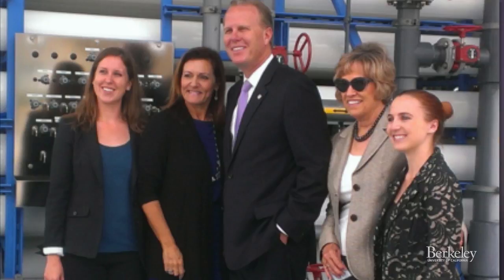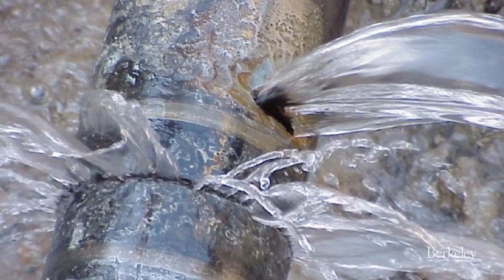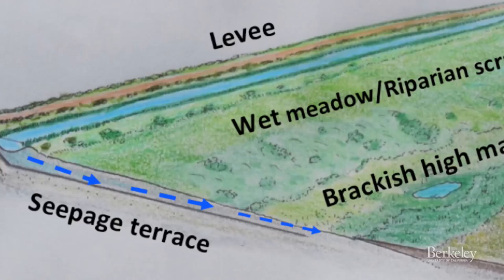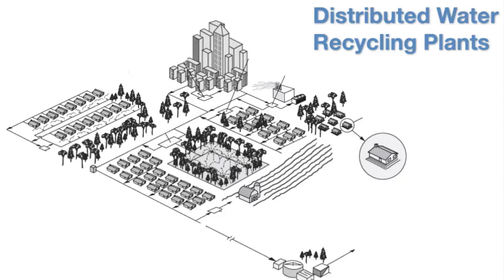Stillsuit for a City: David Sedlak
At a time of uncertain water supplies, how can we get the most use of our water? By passing water through a material called a reverse osmosis membrane, adding a small amount of hydrogen peroxide and exposing it to ultraviolet light, engineers in Orange County, California have been turning what used to be considered useless wastewater into drinking water for more than 25 years. David Sedlak’s research team at Berkeley has developed technologies to improve the treatment processes.  Series: "Cal Future Forum: Our Changing World" [11/2017] [Show ID: 33071]